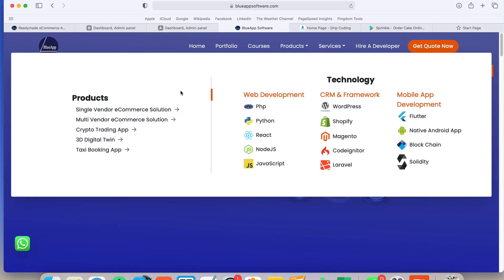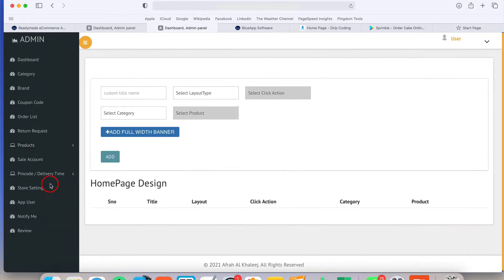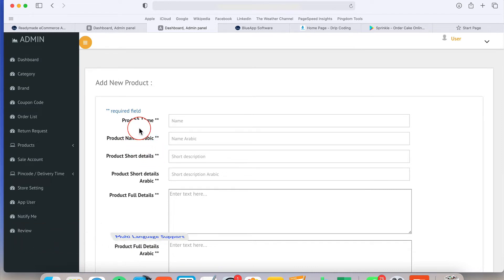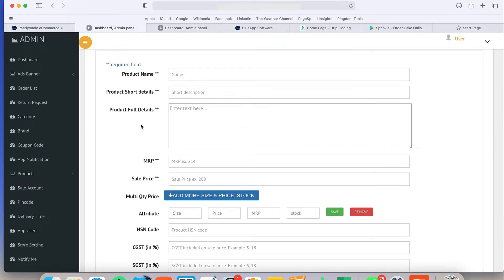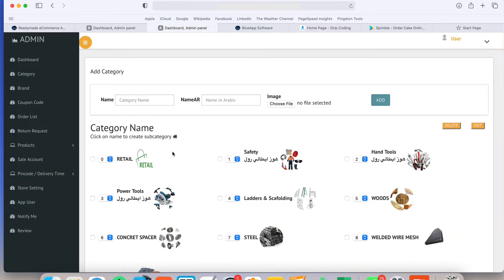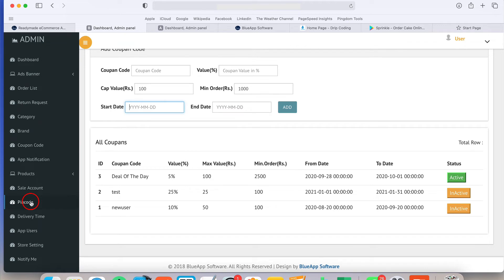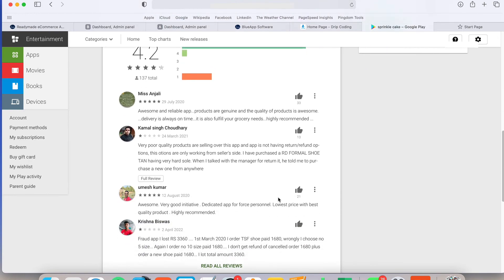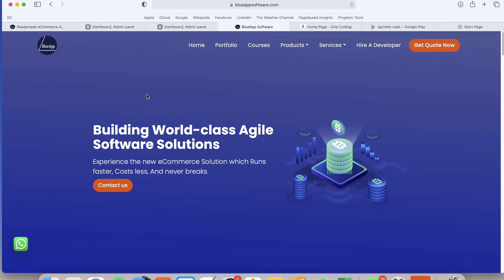How to Build eCommerce App & Website - Readymade & Custom Shopping website & app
How to Build eCommerce App & Website for your business within 3 days? Don't worry, We will take care of your app & website, so you can keep focus on your business growth. We are providing both Single vendor & Multi Vendor eCommerce app & website.
We can quick setup single seller eCommerce app & website within 3 days.
In custom e-commerce development, we will develop App & website UI/UX design, custom shopping features & CMS integrations As per your business needs. We are providing one year support.

Key Features:-
Unlimited Category & Subcategories
Simple & Configure Products, Bulk Upload,
Firebase Push Notification,
Pincode Based Delivery, Min Order Price
Dynamic home page design control from admin panel,
Firebase Dynamic link, Refer & Wallet System,
Google Analytics & Facebook Analytics,
Scratch Card, Today's Deal,

We are providing Single Vendor, Multi Vendor eCommerce app & website, Shopify CRM to prevent fake orders, 3D Digital shopping experience, Taxi Booking, Crypto Trading App, Live streaming & photo gallery apps, & more custom apps.

We are providing both Native App & Flutter app. Admin panel and web API are build using PHP, CodeIgnitor, Html, CSS, Bootstrap, JavaScript, JQuery and Ajax.
we are one of best eCommerce app & website provider company & build so many apps both indian & outside india customers.